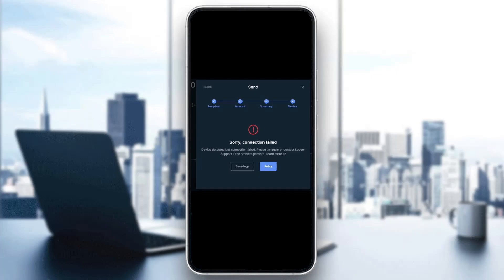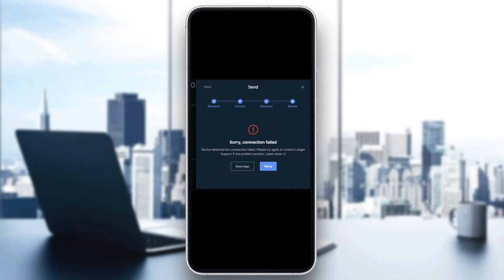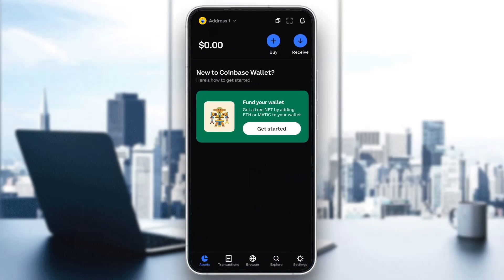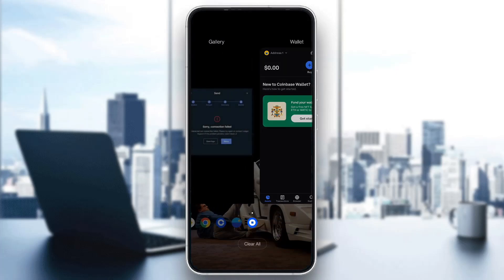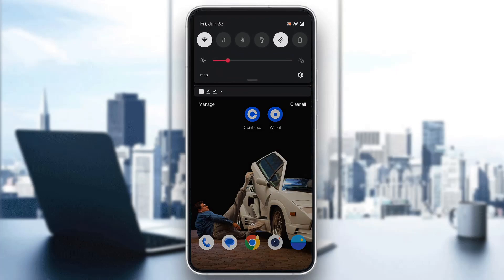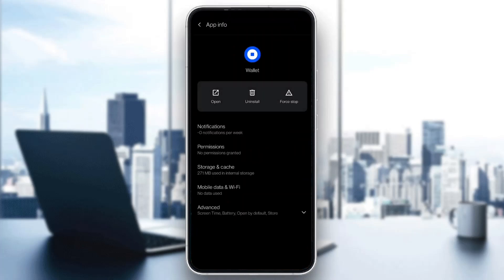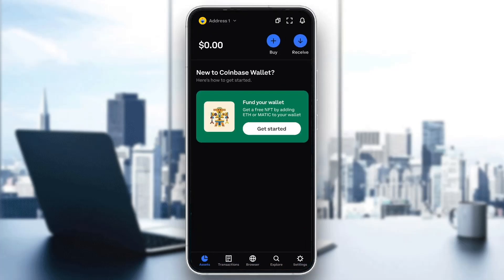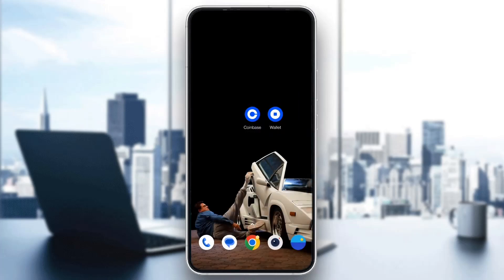How To Fix Coinbase Connection Error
Today we talk about coinbase connection issues,fix coinbase no internet problem,coinbase no internet problem